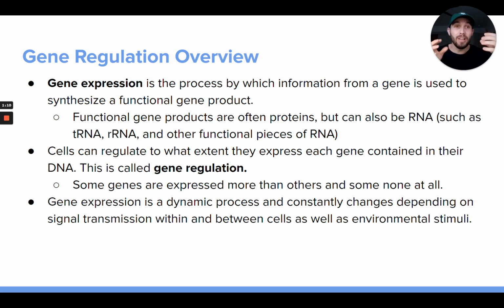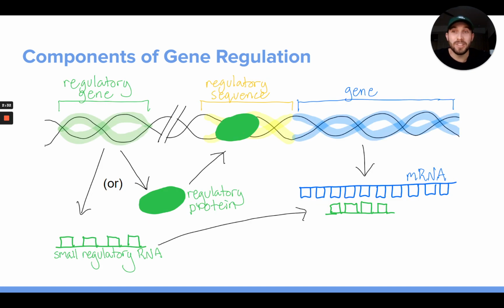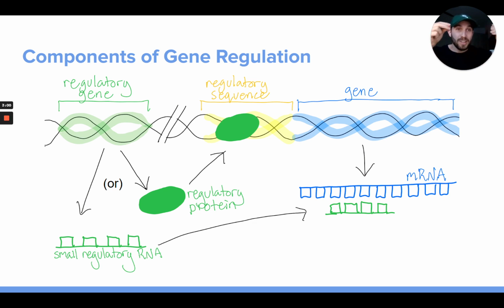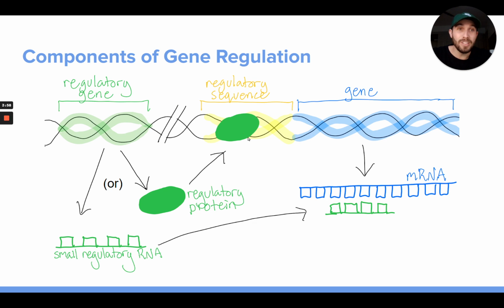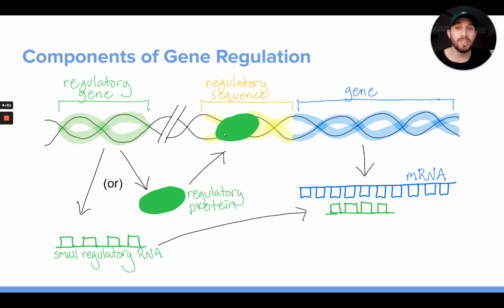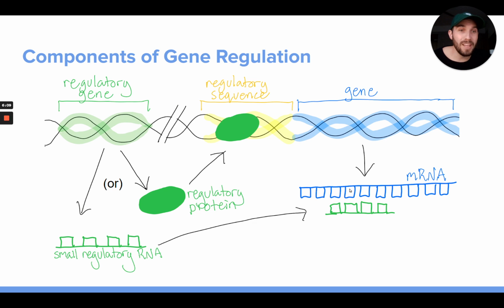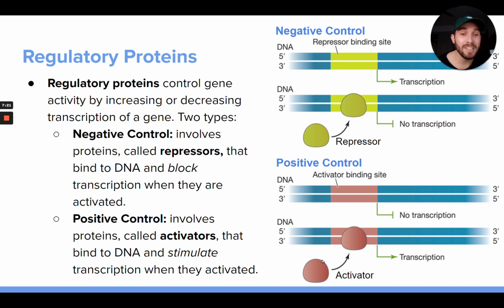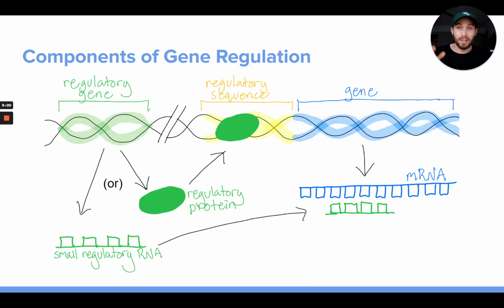AP Biology: Gene Regulation Overview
Unit 6.2 Gene Expression & Regulation
Topic 2: Gene Regulation Overview